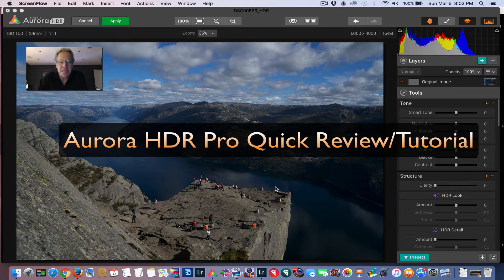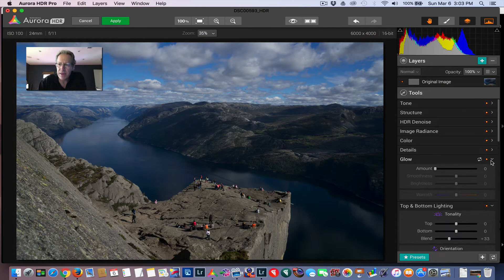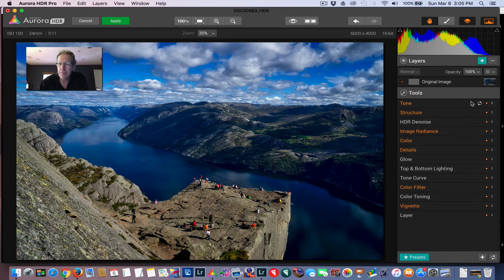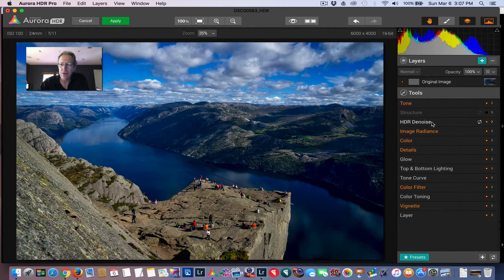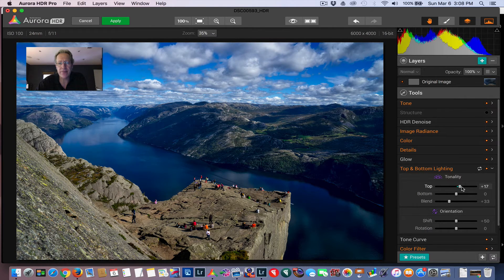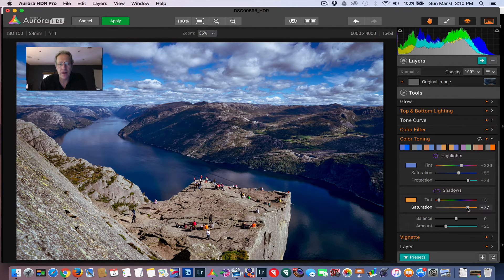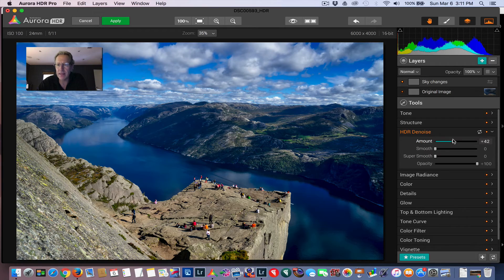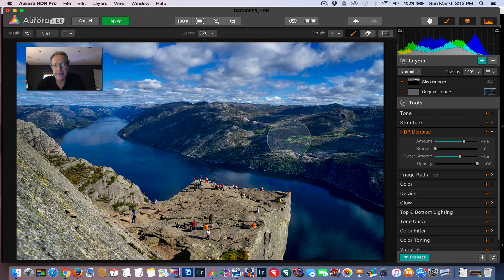Aurora HDR Pro Quick Review/Tutorial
I give a quick overview of Aurora HDR Pro software for processing your images. It's an amazing product!